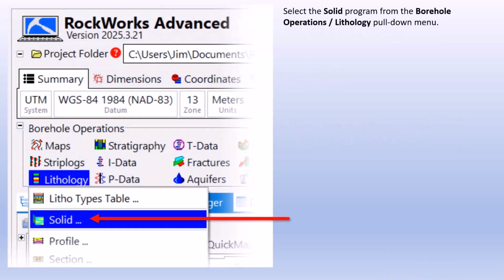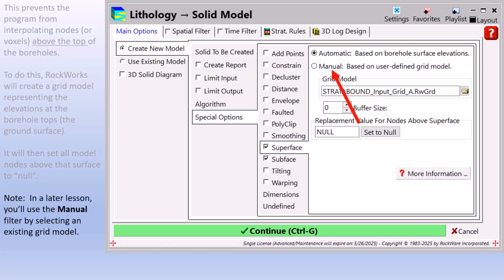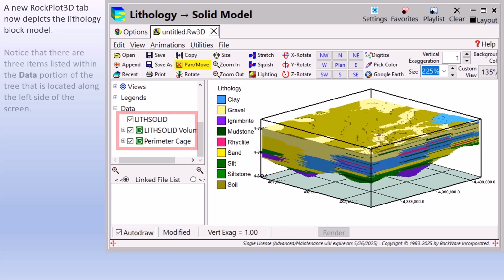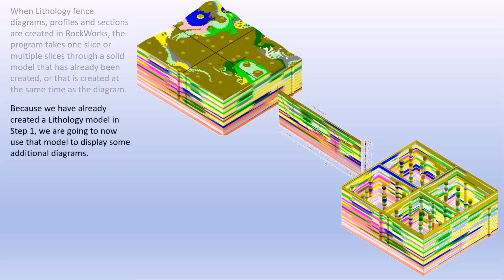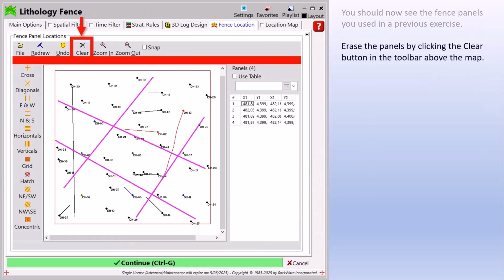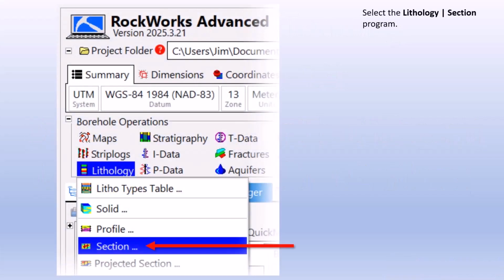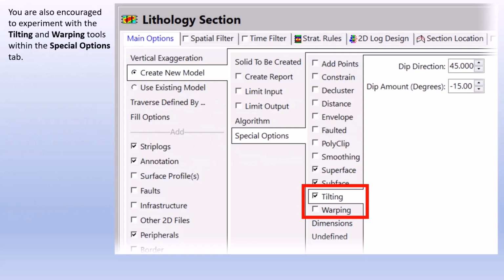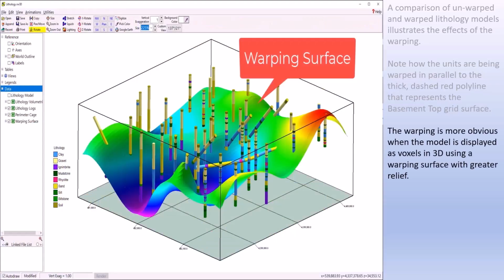RockWorks Training Exercise #4 - Creating Lithology Models & Diagrams from Borehole Data